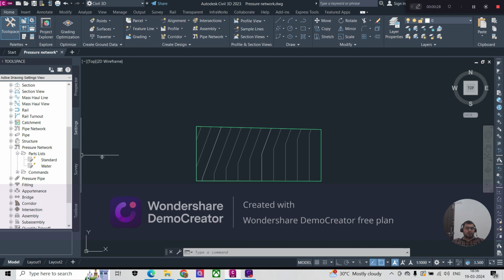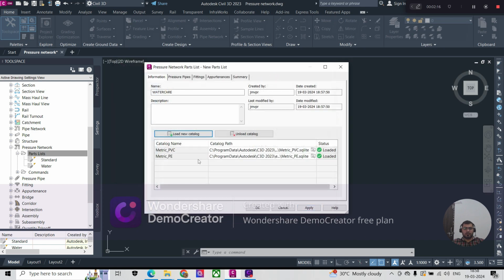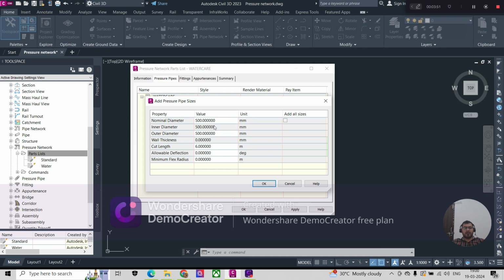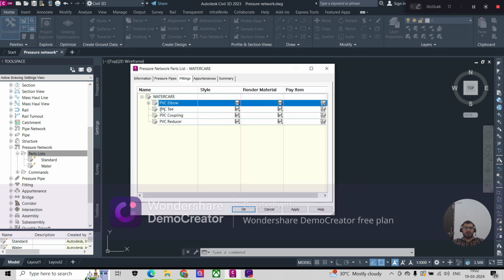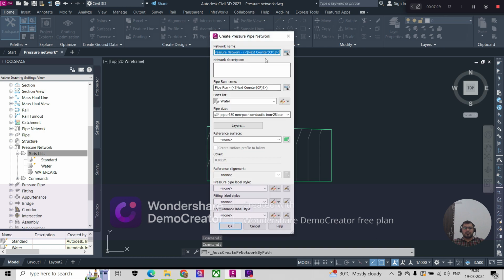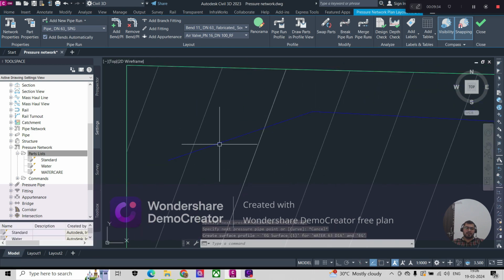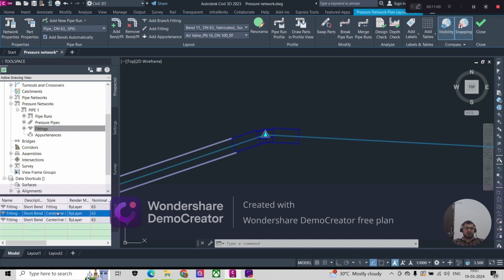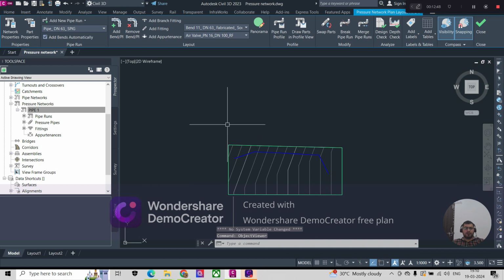CIVIL 3D - CREATE PART LIST & PRESSURE NETWORK IN 2020, 2021,2022,2023,2024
In today's video , I will tell you how to create own part list  & pressure network catalog in Civil3d.
It's very easy to create own part list as per your project requirement and start working immediately. This is the initial step for creating pressure network.